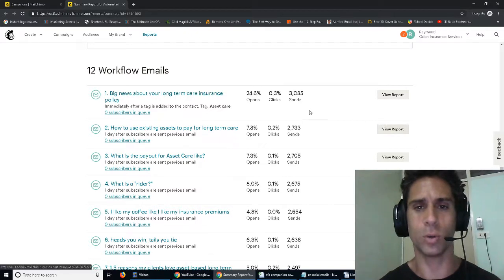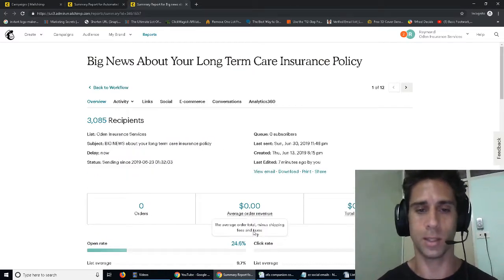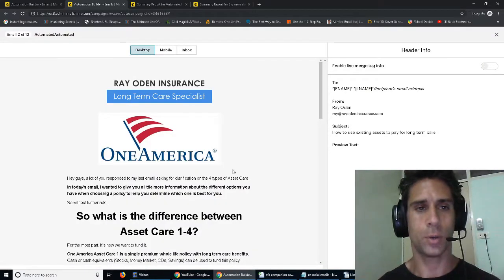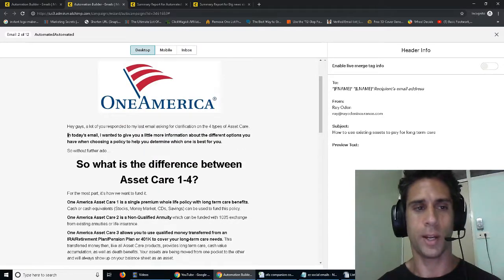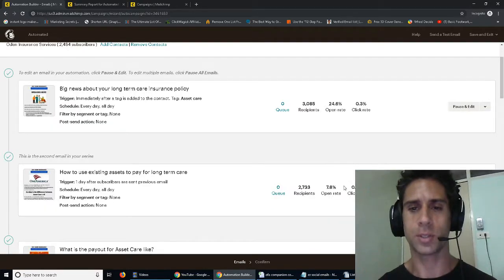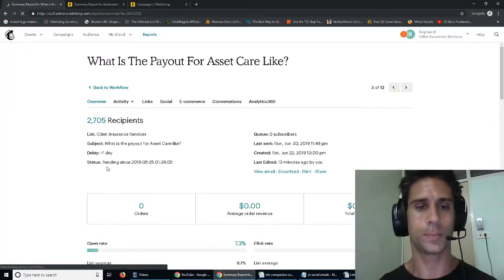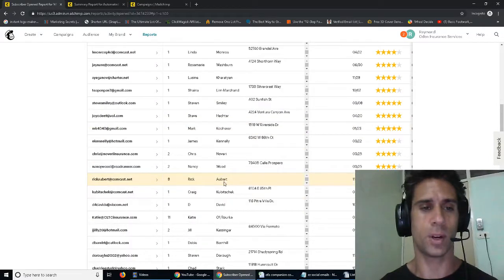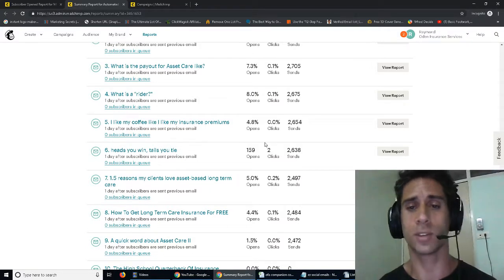Email Marketing For Insurance Agents